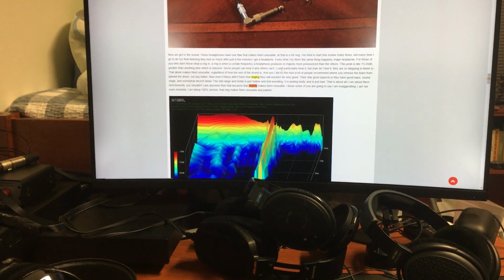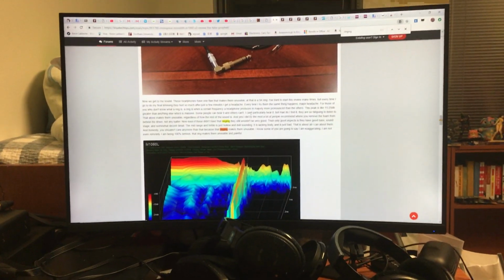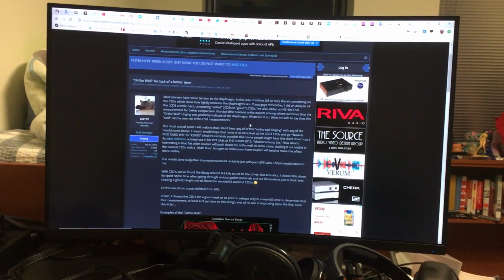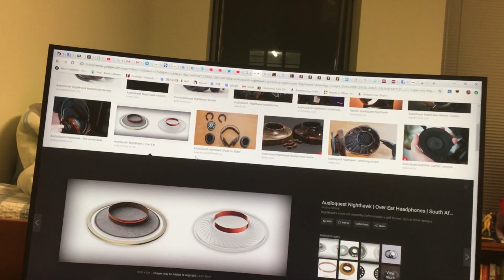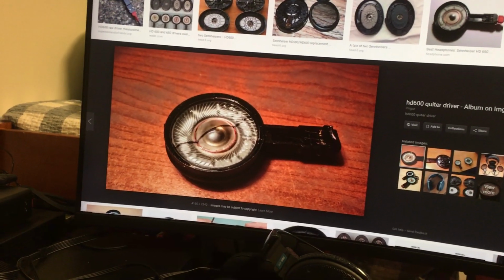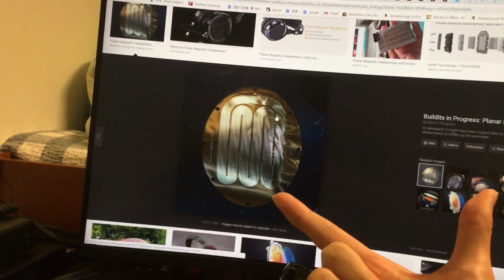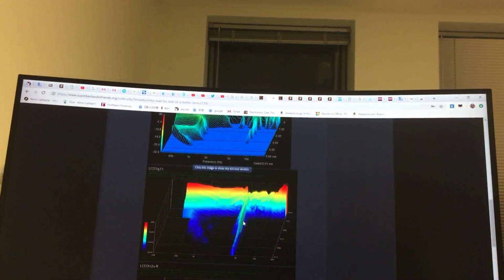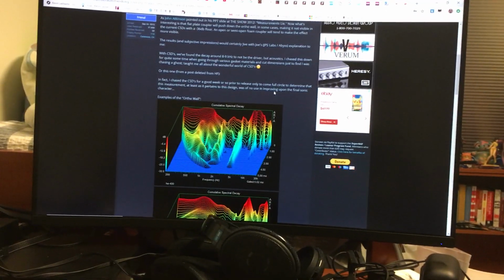Planar compression & why it matters